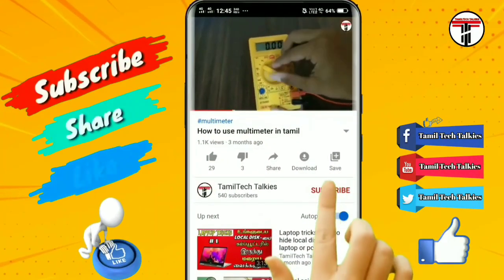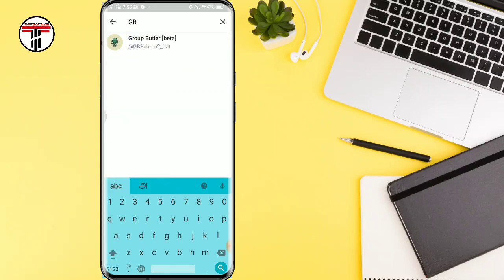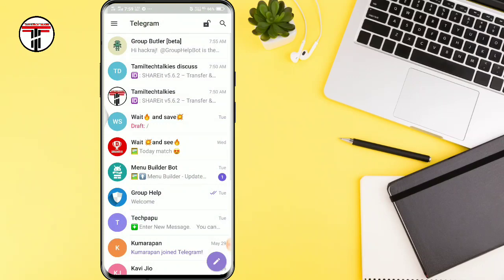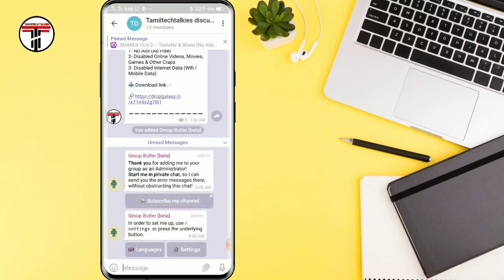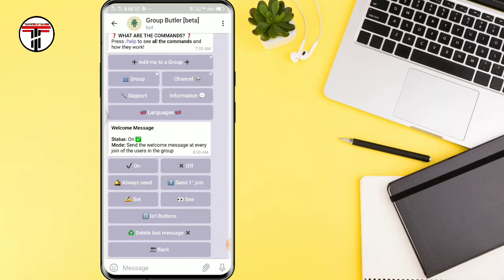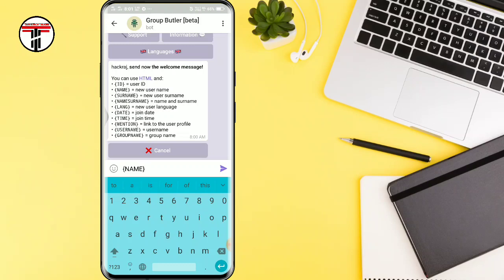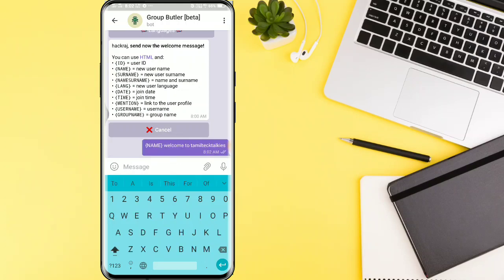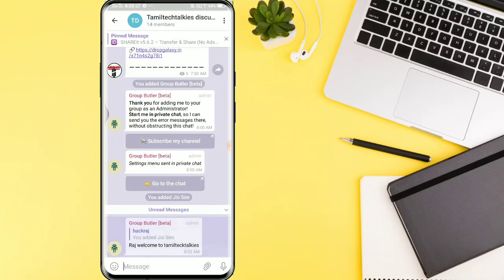How to send auto welcome message in telegram group | telegram tricks in tamil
Tech and electronic videos present